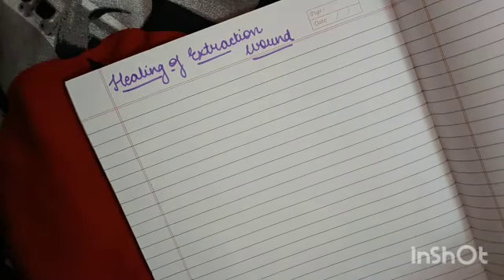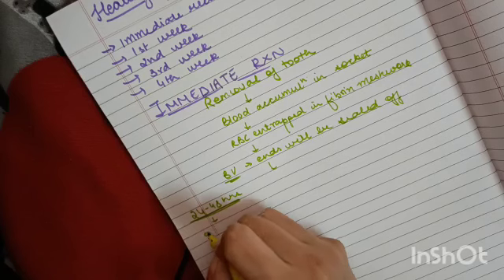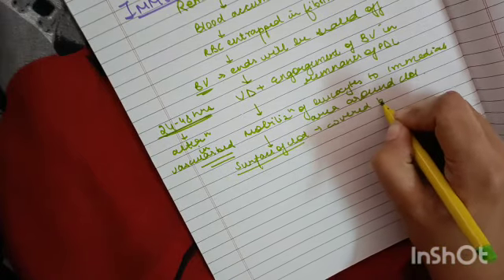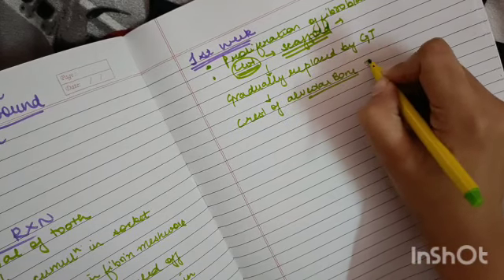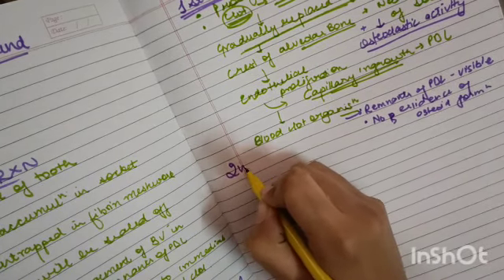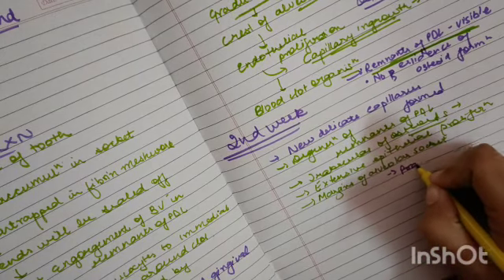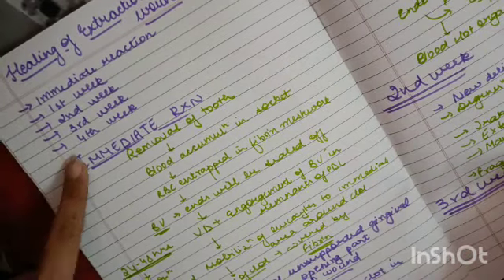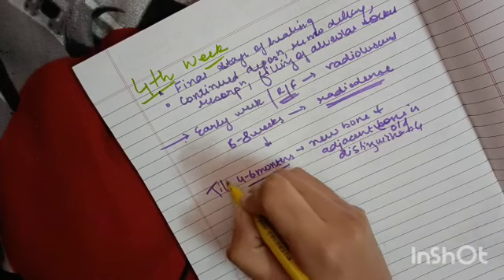Healing of Extraction Wound Part 1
oral pathology
healing of extraction wound
immediate reaction